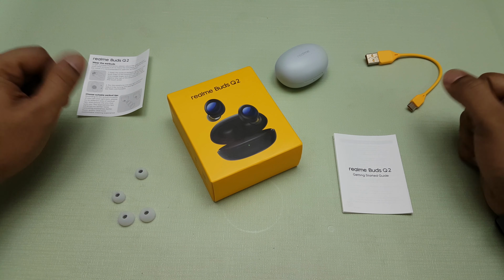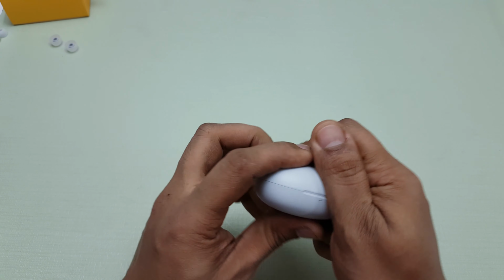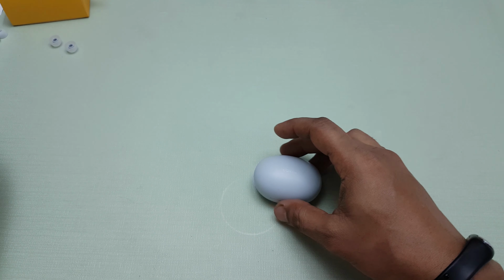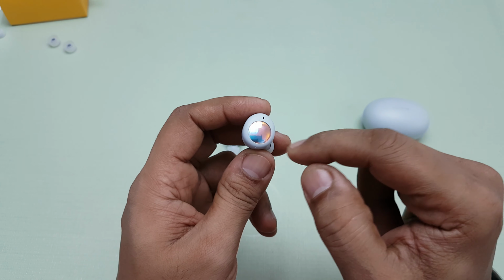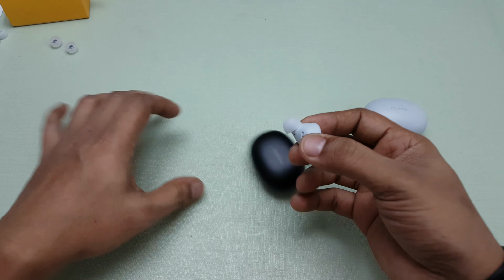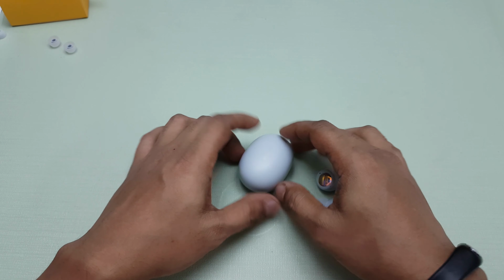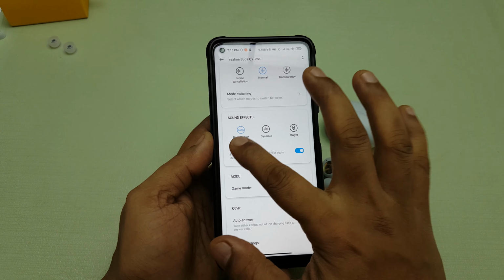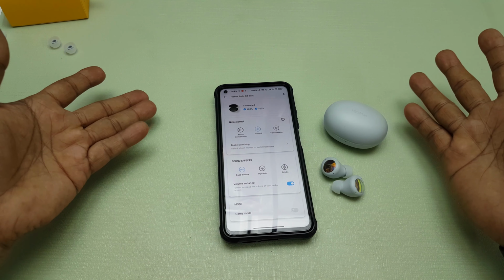Realme Buds Q2 Review - Budget TWS with ANC & Extra Bass !!!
In this video we will be Unboxing,Testing & Reviewing the Realme Buds Q 2 and talking about what to expect from it.

Purchase Link:
Realme Buds Q2 Black
Realme Buds Q2 White